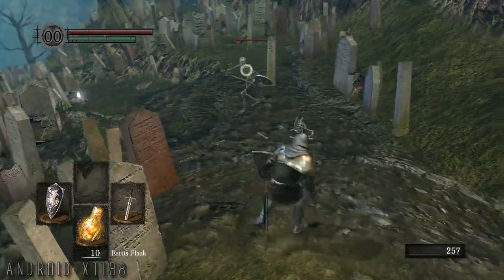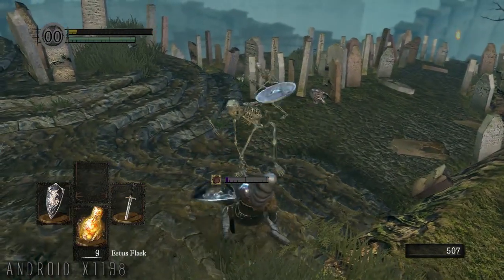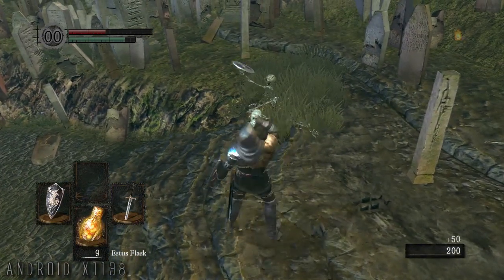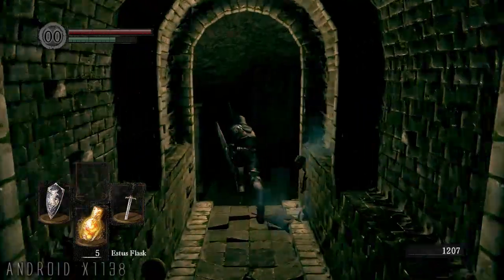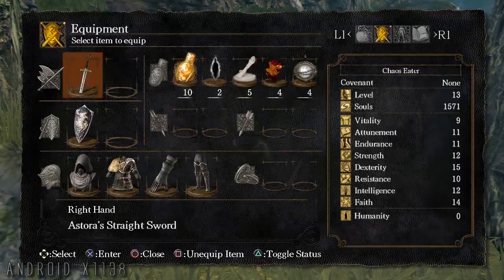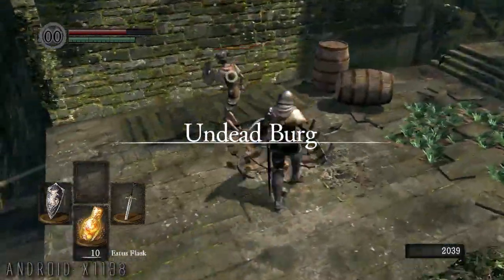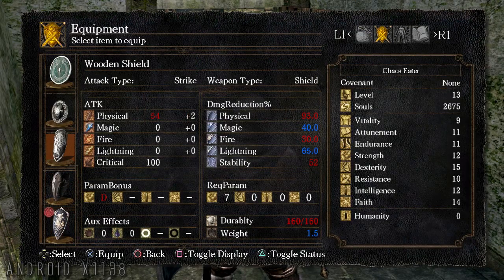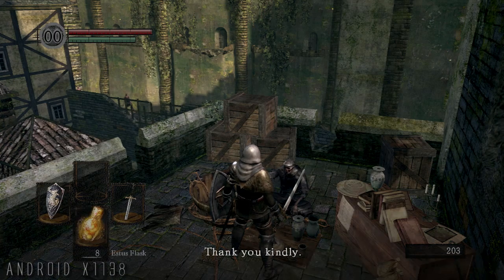Dark Souls Unfair Advantage Quick Start Part 3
Dark Souls Unfair Advantage Quick Start Guide. Get the upper hand in Dark Souls to make your life easier. Get access to more powerful weapons and the rite of kindling. Expand for More...

In this video...Taking a quick look at the Catacombs and Undead Berg, along with buying tips for the 1st encounter with the Undead Berg merchant.

Coming up next...Havel Boss Fight, Havel's Ring and the Taurus Demon boss fight with two summoned bad boys.